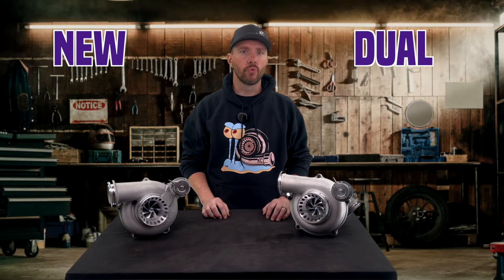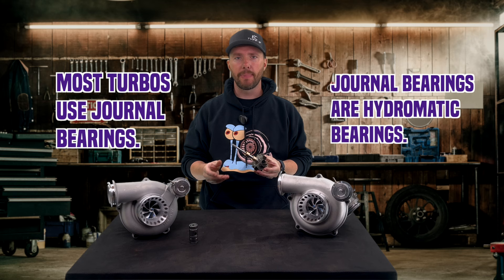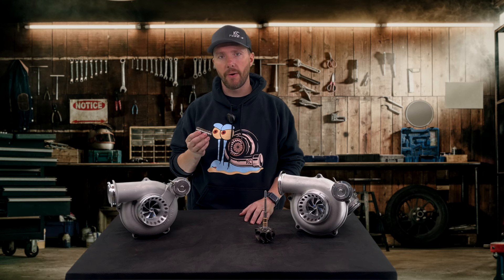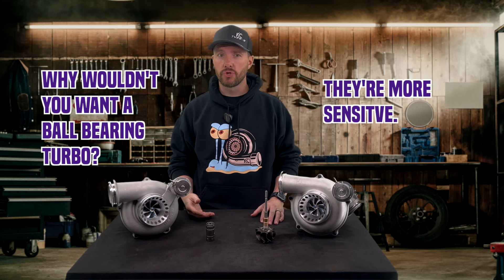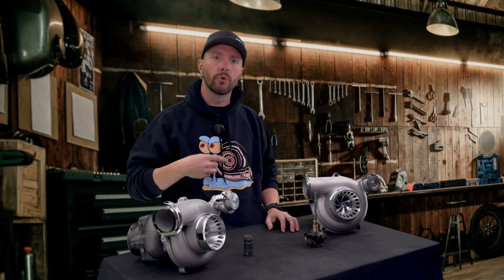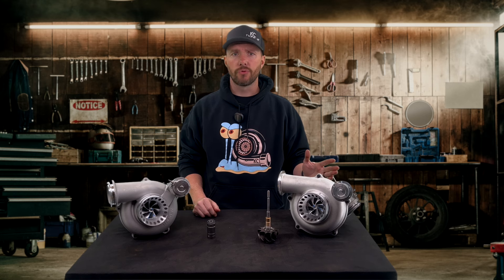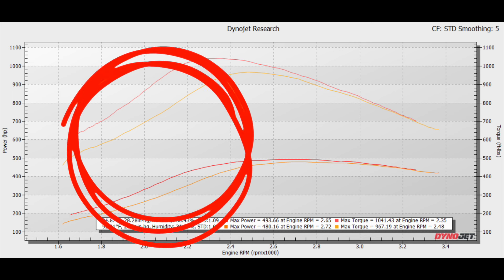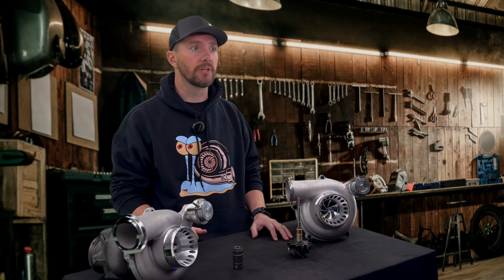Journal Bearing vs Dual Ball Bearing Turbos + Dyno Results!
In this video Charlie goes over our KC38r / TP38r along with the differences between a dual ball bearing turbo vs a journal bearing turbo. This 7.3 Powerstroke turbo features all the same upgrades as our faithful KC300x with the inclusion of a ball bearing center housing!

Check out the full lineup of 7.3 Ball Bearing Turbos

➤ Chapters:
» 0:00 Introduction
» 0:08 Can You Tell The Difference?
» 0:33 Dual Ball Bearing vs Journal Bearing Explained
» 1:24 Best Bearings On The Market
» 1:39 Pros and Cons of the Dual Ball Bearing Turbo
» 3:43 Dyno Results of DBB vs JB
» 4:58 Subscribe!